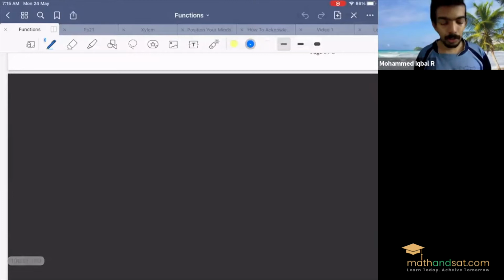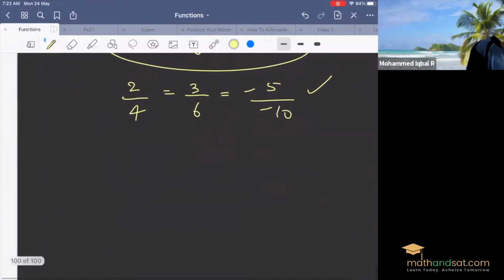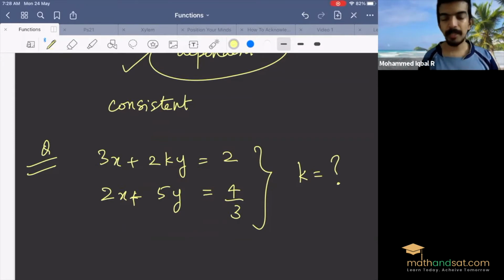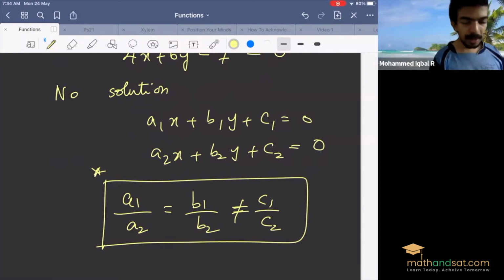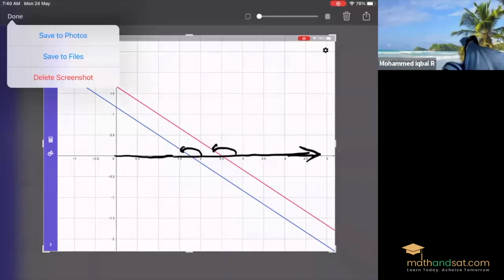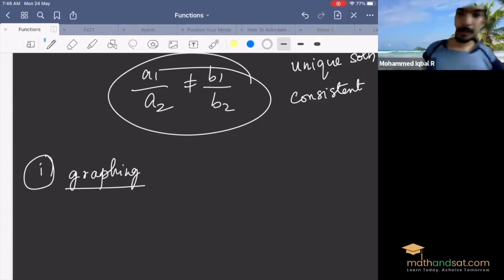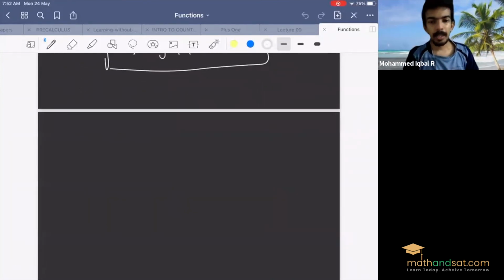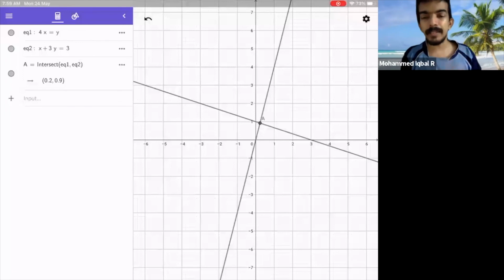SAT Maths | Heart of Algebra | Linear Functions| Lecture 33